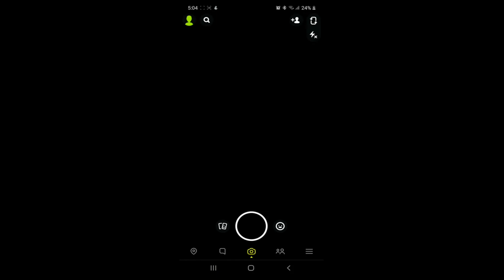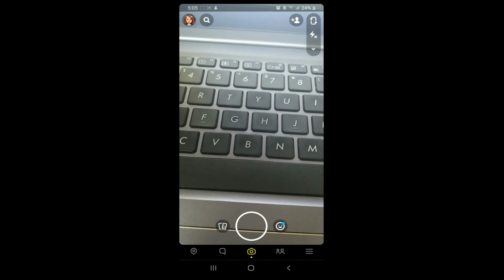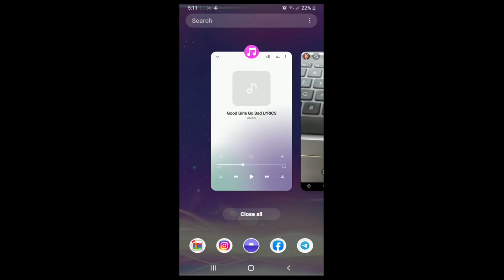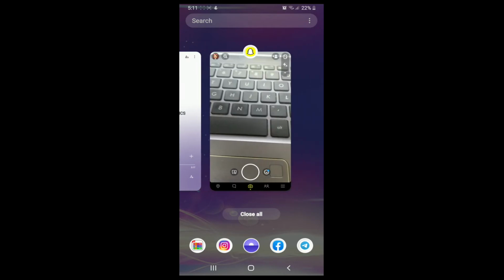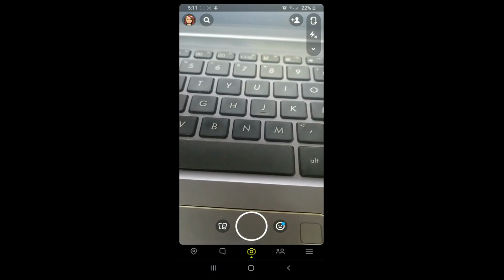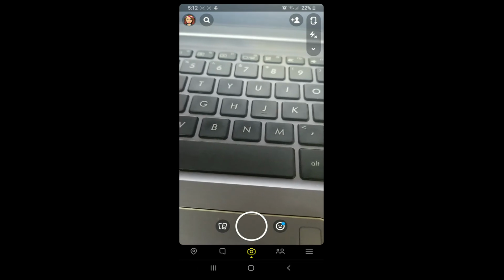How to Add Background Music on Snapchat | Create Snap with Song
Create snaps with song | how to add background song in snapchat  iphone

New on snapchat? This video tutorial walks you through the step by step process on how to add background songs on snapchat in 2021. Adding a song on your snap is quite easy and can be done in a single step. But if you're new to snapchat and don't know how to use it, here are the detailed steps on how to create spans with songs.